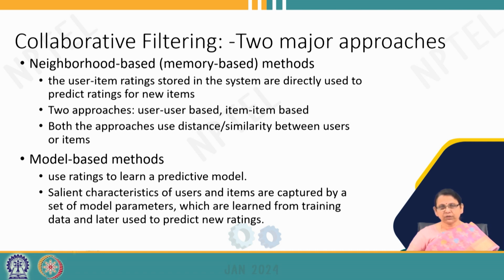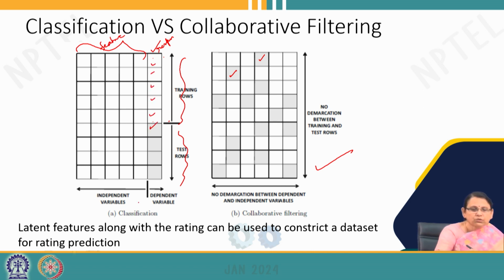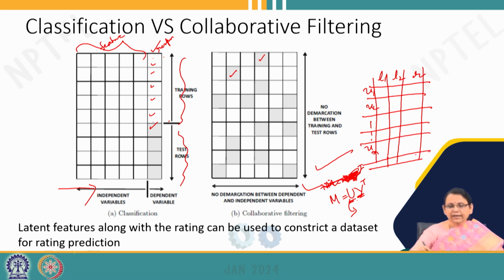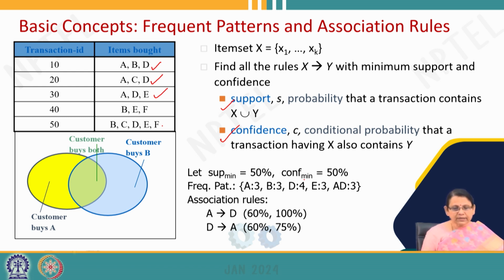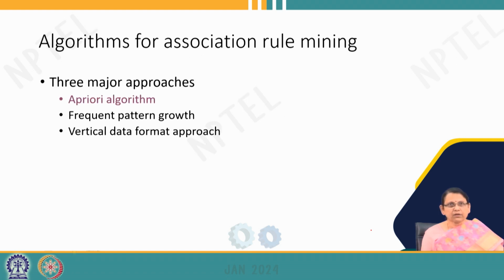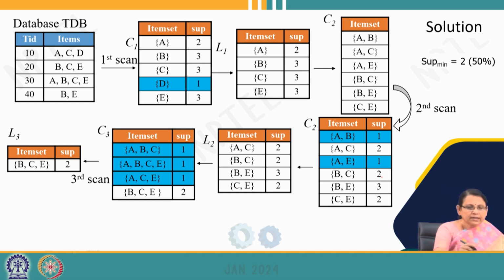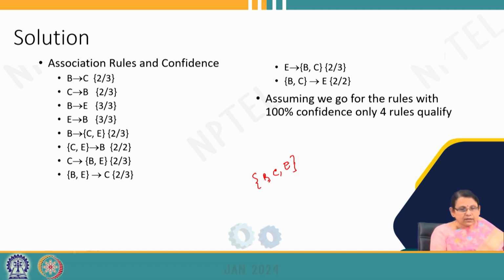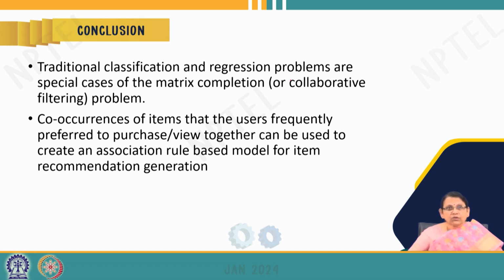Association rule based model